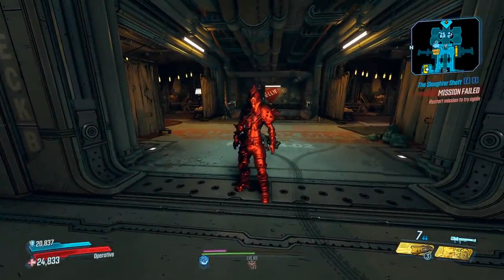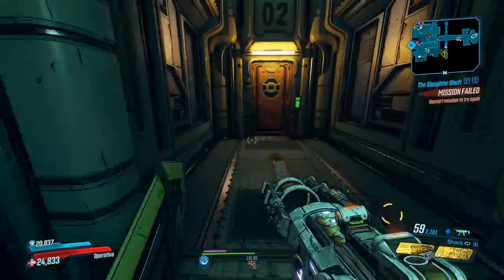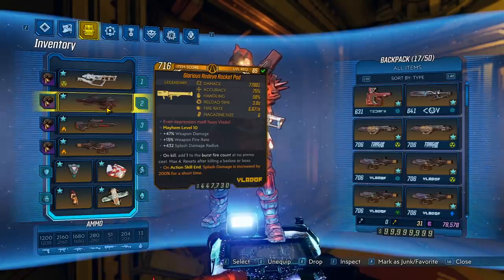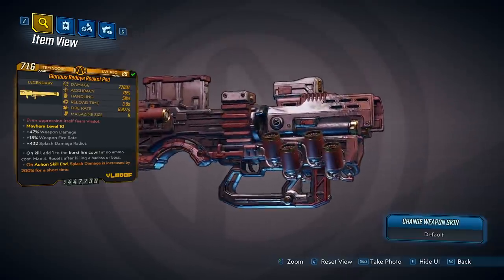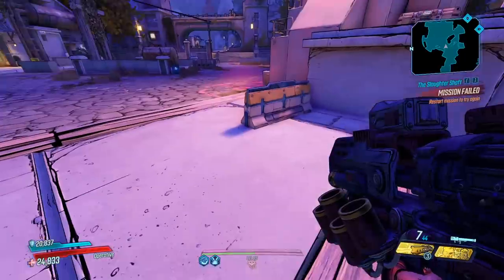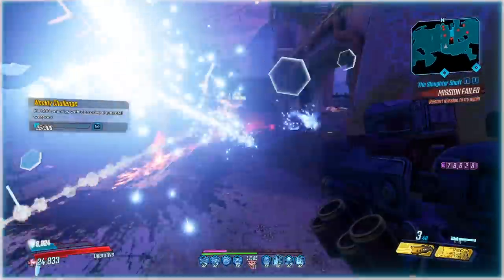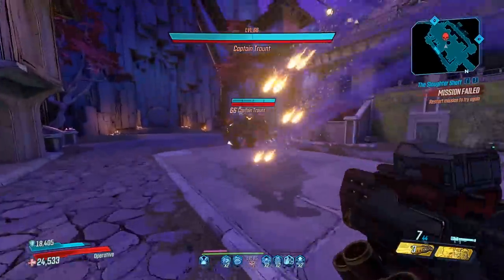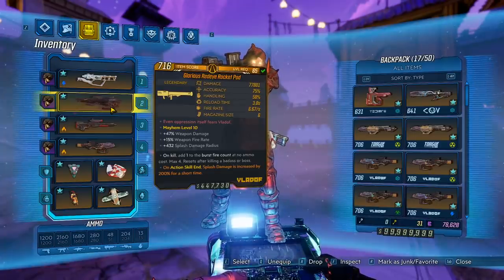Borderlands 3 | Redeye Rocket Pod Legendary Weapon Guide (Multi-Mortar Strike!)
Today we take a look at the legendary Redeye Rocket Pod launcher in the Director's Cut DLC.